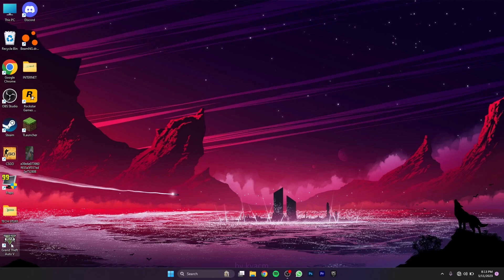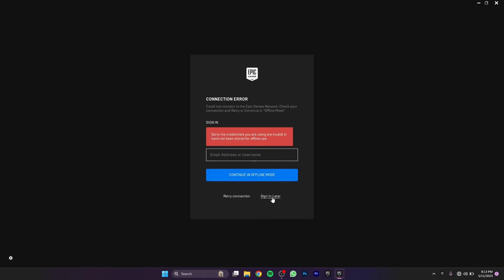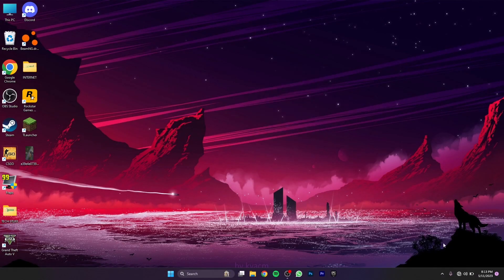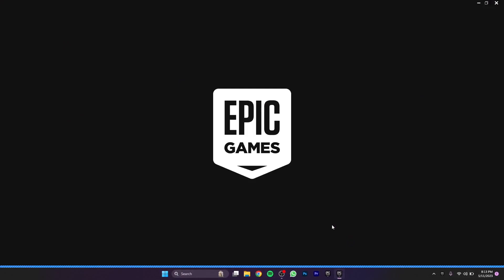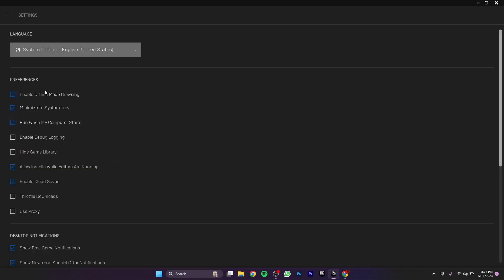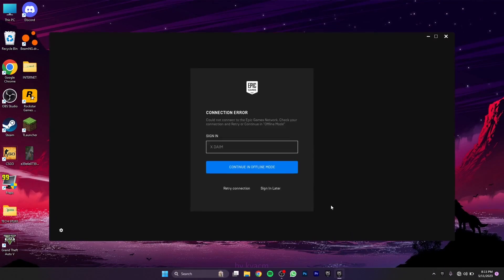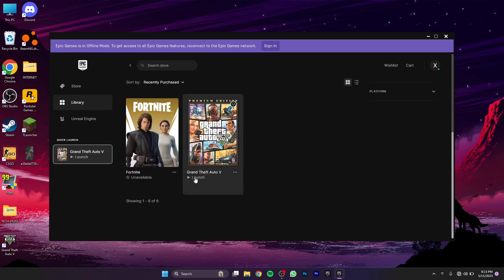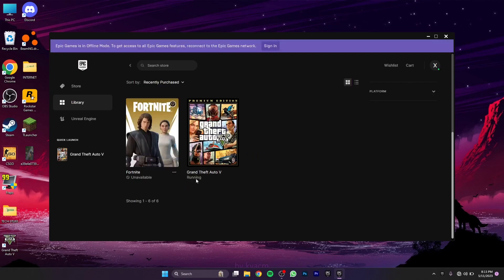Epic Games Offline: How to Play Your Favorite Games Without Internet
If you're an avid gamer, you know how frustrating it can be when you can't access your favorite games due to a lack of internet connection. Luckily, with the Epic Games Launcher, you can still play your favorite titles even when you're offline!

In this video, we'll walk you through the step-by-step process of playing Epic Games offline. We'll start by showing you how to enable offline mode in the Epic Games Launcher and then move on to downloading and installing your favorite games for offline play.

We'll also cover some of the potential limitations of playing games offline, such as not being able to access certain features or updates. However, with our tips and tricks, you'll be able to make the most out of your offline gaming experience.

Whether you're on a long flight, camping in the middle of nowhere, or just experiencing internet connectivity issues, this video will show you how to play your favorite Epic Games titles without internet access. So sit back, relax, and get ready to game offline like a pro!

Hey everyone, it's DA1M back with another new video! And if you're a returning viewer, welcome back!

In this new video, we're going to solve an epic game offline error. We'll be sharing some tips and tricks to and help you fix your problem. Make sure to watch until the end for [insert exciting benefit or surprise].

If you missed our previous video, make sure to check it out.

And don't forget, we also have a shorts channel where we share funny content like memes etc.. Make sure to give it a follow so you can catch our latest shorts.

Previous video :
Shorts Channel :